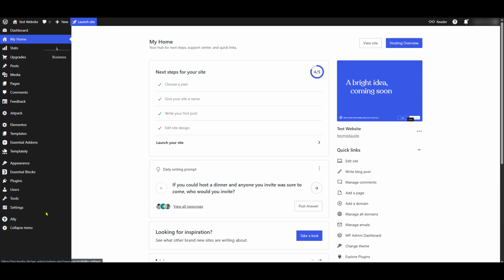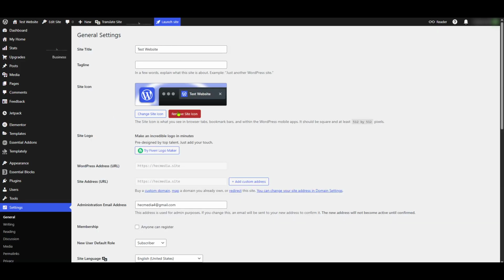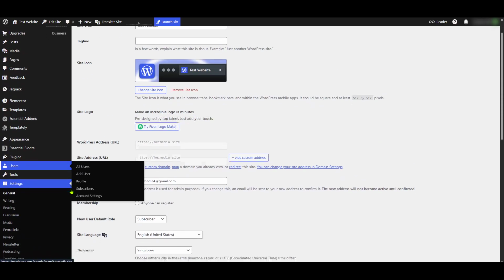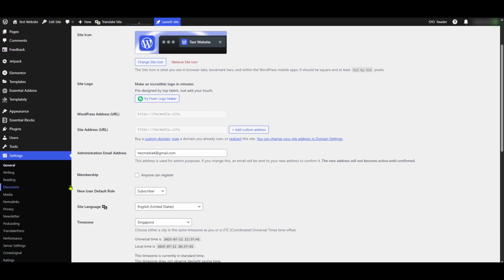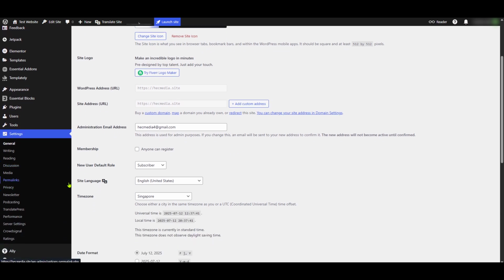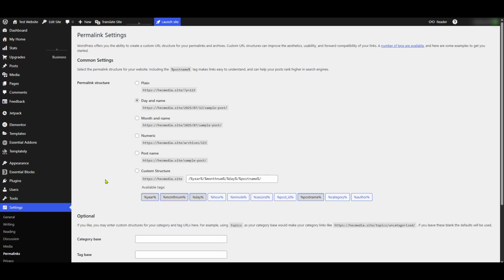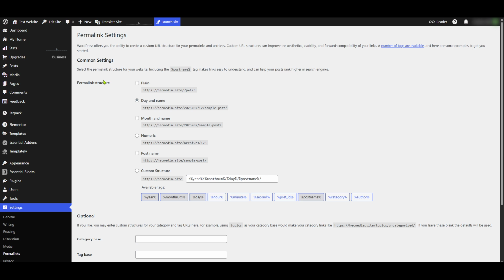How To Fix Elementor Preview Could Not Be Loaded Error (Full 2025 Guide)